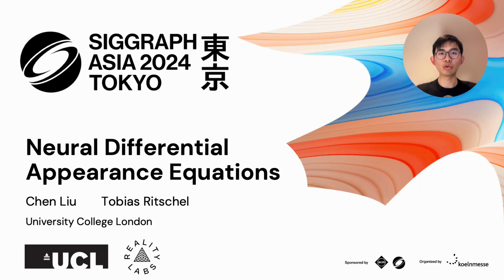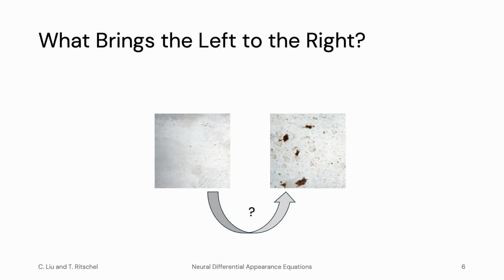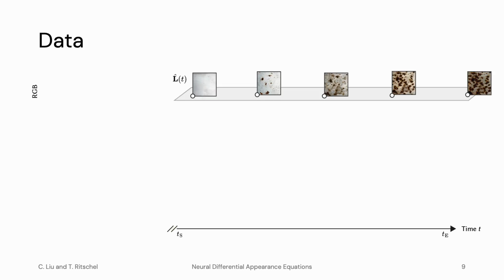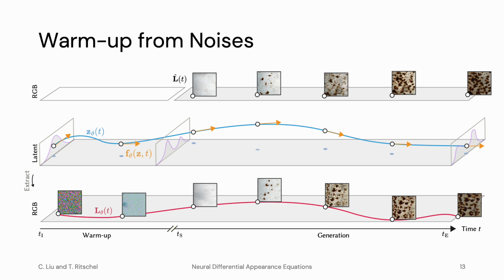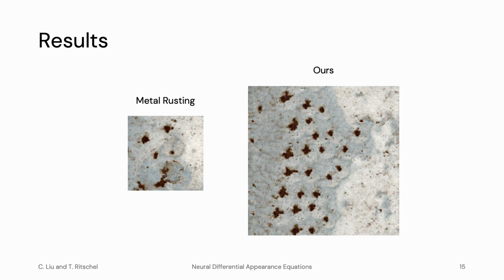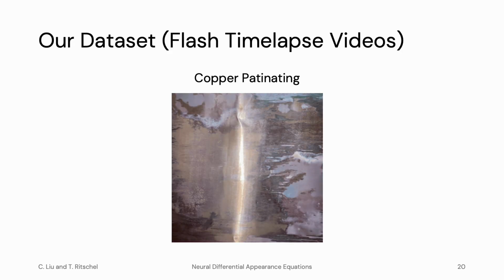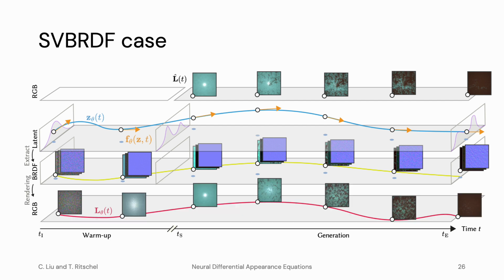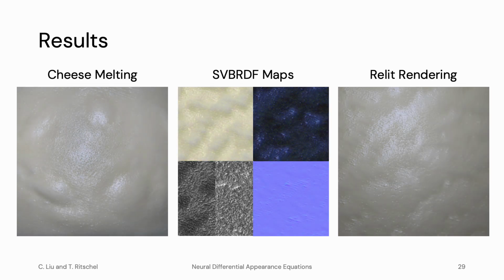Neural Differential Appearance Equations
This is a summary video for our work "Neural Differential Appearance Equations" presented at Siggraph Asia 2024. Please find more details at: